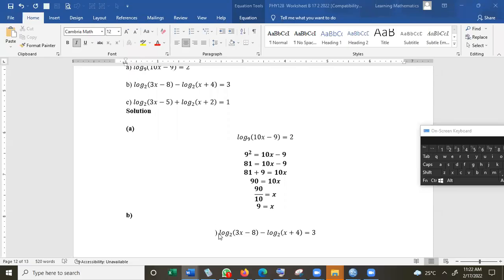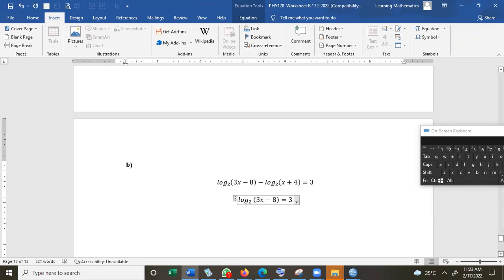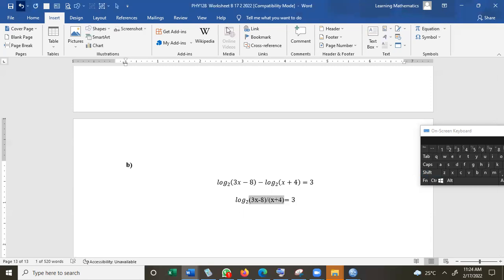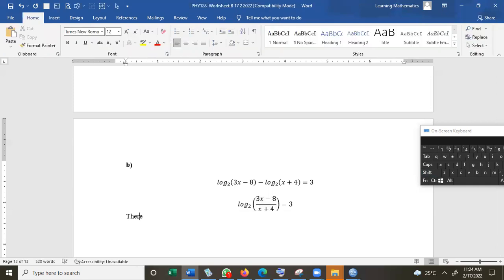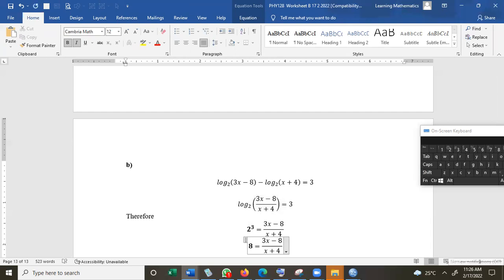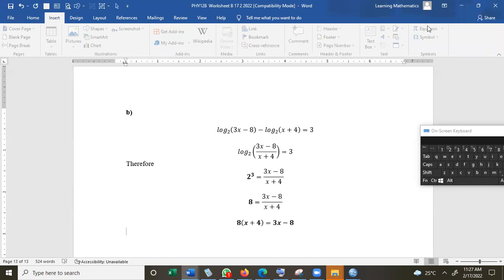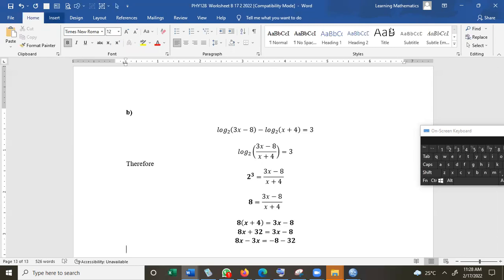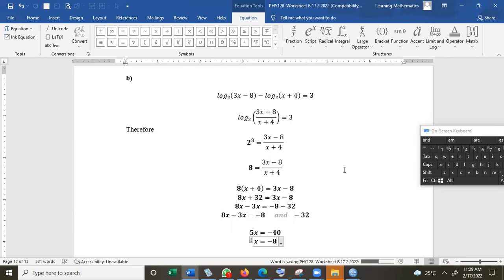Logarithms Solve for x Prt 2